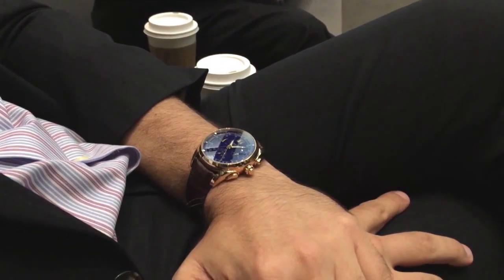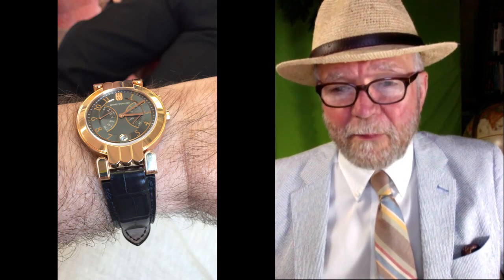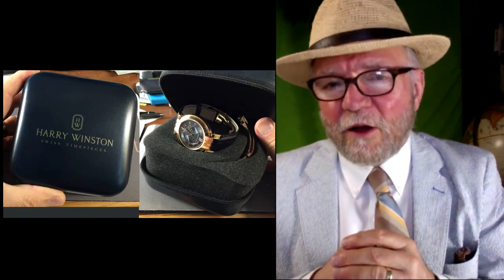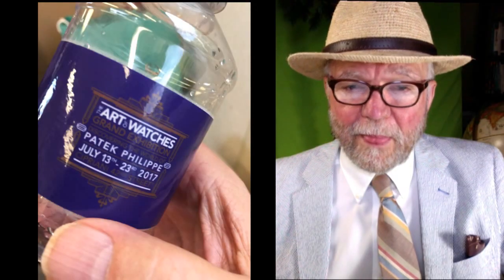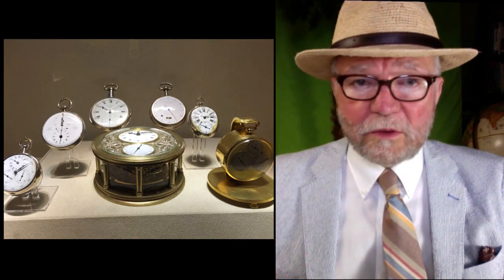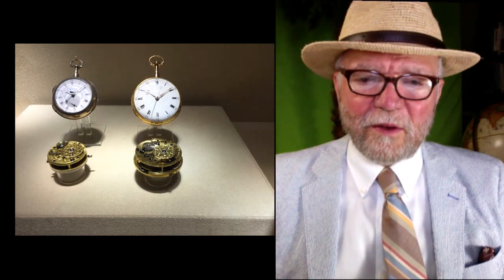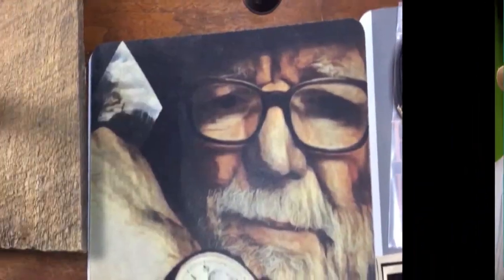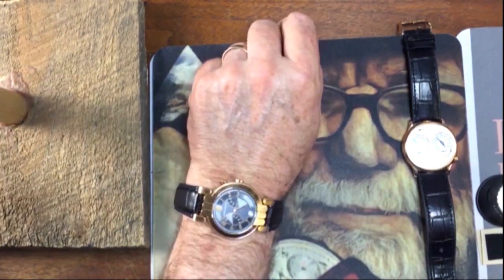#69 Watch Collector's Road Trip to Patek Philippe Grand Exhibition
Win a Free Watch!! Pick the Grand Prix d'Horlogerie de Genève. See Video A6 for contest details. and make your choices!

A couple of watch guys go on a road trip from Connecticut to New York City to the  Patek Philippe Grand Exhibition. Along the way they meet with a fellow watch collector from half-way around the world. Before they can got to the show, though, they have to get a watch band for a Harry Winston Premiere Biretrograde and Tiffany's to purchase a 'get-out-of-jail-free' gift. Then to the incredible Exhibition! WatchArtSci covers the general topics of high horology watches, watch movements, purchasing watches, judging the value of a watch and its movements and understanding the history of different watches and watch brands that collectors cherish.